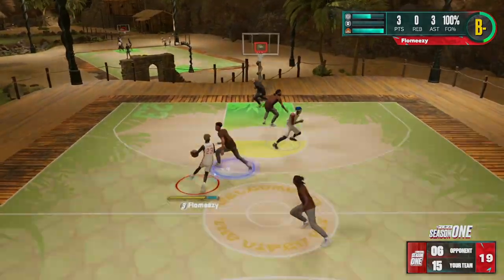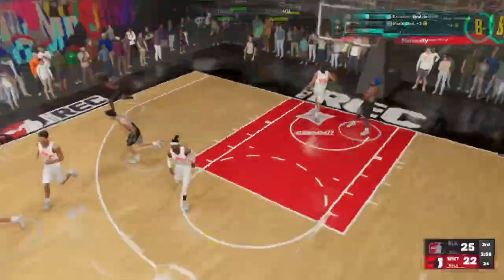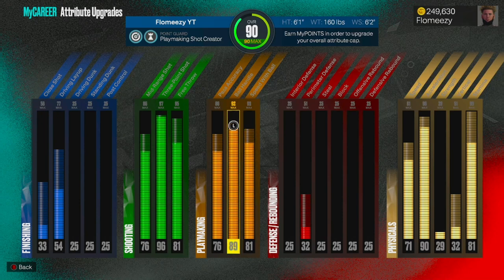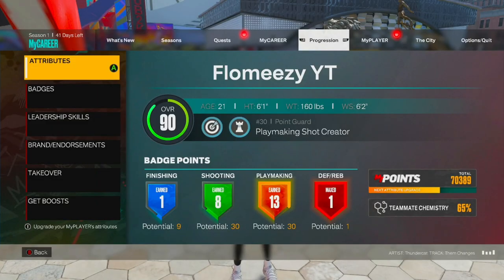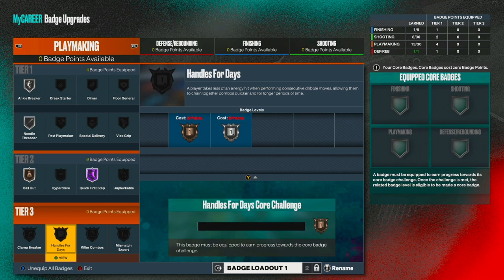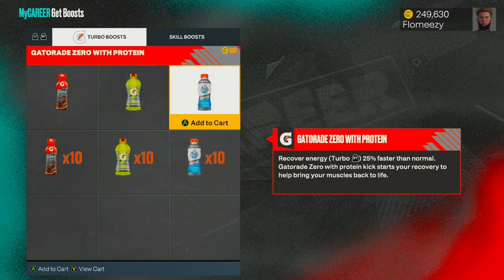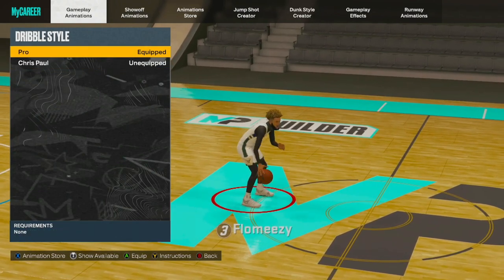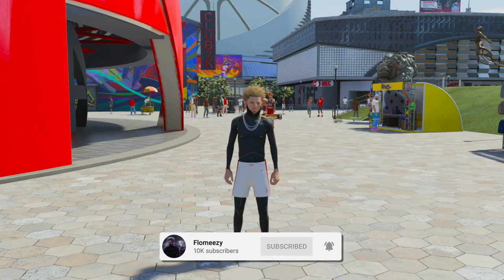These Dribble Moves are BREAKING NBA2K23... BEST DRIBBLE MOVES NBA2K23! BEST DRIBBLE MOVES 2K23!